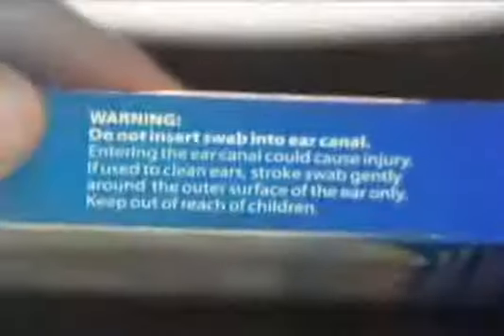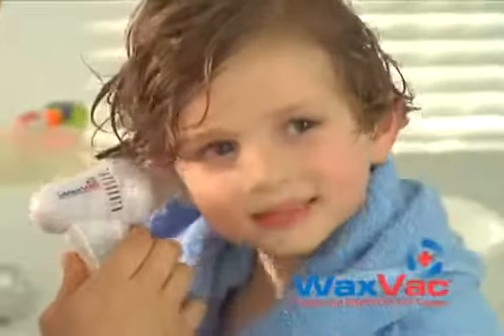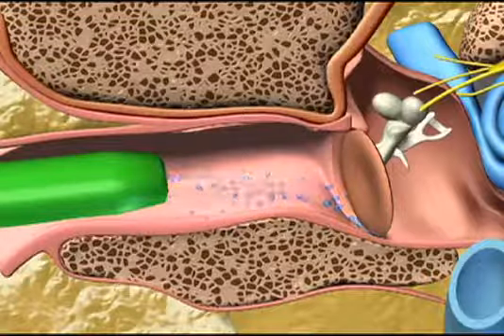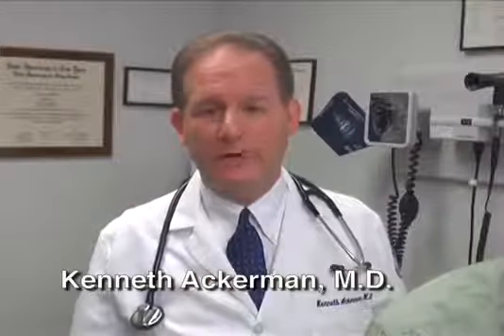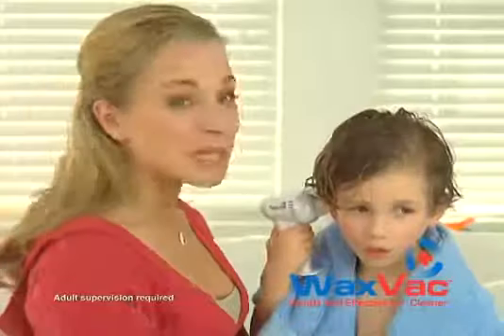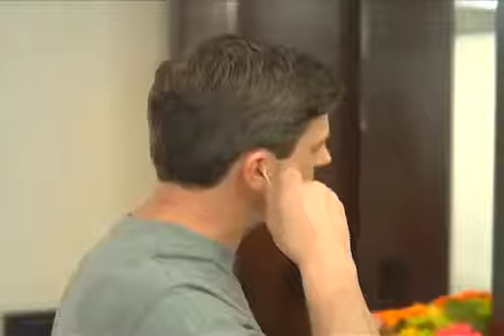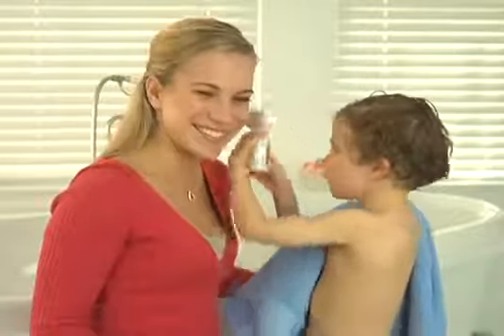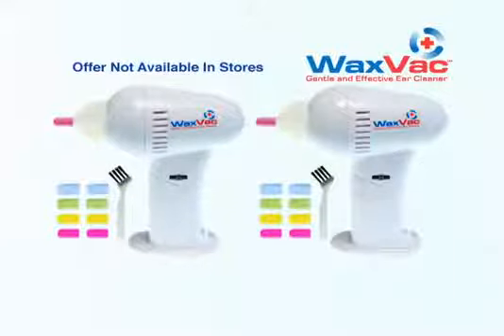Ear Wax Removal Tool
Ear Vax Removal Tool